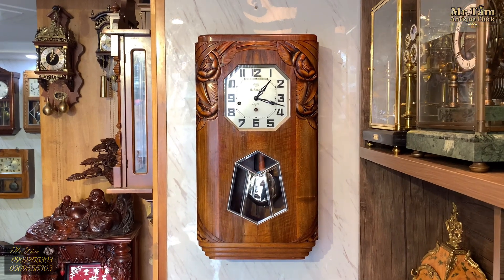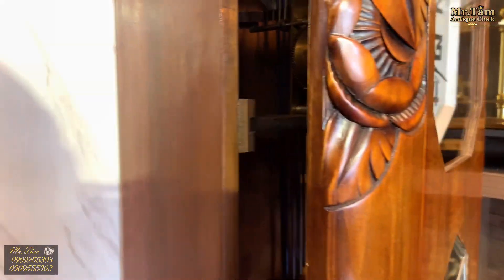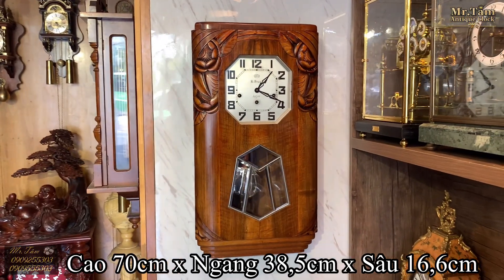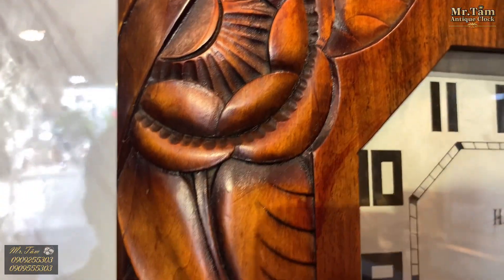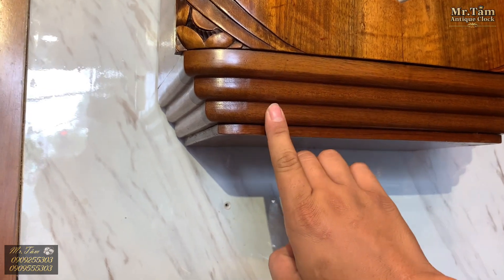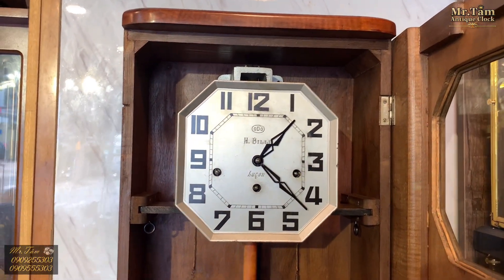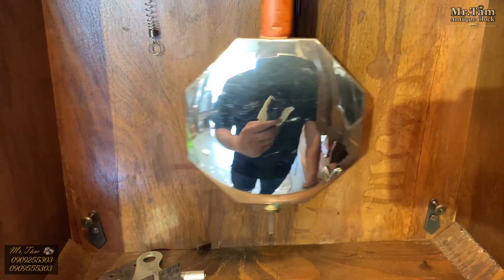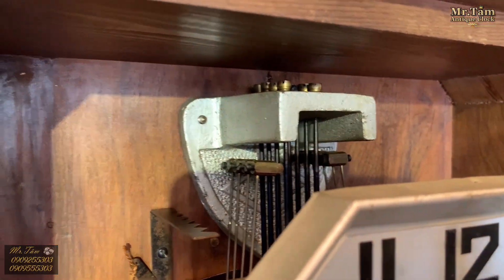ĐỒNG HỒ TREO TƯỜNG THƯƠNG HIỆU ODO 36/8 SX 1930-1940 FRANCE | NGUYÊN BẢN CHUẨN CHÂU ÂU |☎️0909255303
🤝 Cửa hàng Đồng Hồ Cổ MR TÂM  xin chúc các bác sẽ sở hữu được chiếc đồng hồ mà các bác yêu thích và đam mê. Ở mỗi video chúng em sẽ luôn cố gắng hoàn thiệt hơn, để mang lại những video không chỉ để xem bằng mắt mà còn mang lại cho các bác 1 trải nghiệm chân thật nhất về những chiếc đồng hồ mang giá trị thời gian. Cửa hàng em sẽ luôn trưng cầu ý kiến, đánh giá của các bác bằng tinh thần tích cực phát triển, mọi ý kiến đóng góp và thắc mắc các hãy để lại ở mục bình luận để chúng em ngày càng phát triển hơn. Mong được các bác đón nhận và ủng hộ kênh Youtube Đồng Hồ Cổ MR TÂM và hãy nhớ “THÍCH” video để khích lệ cho chúng em và nhấn nút “ĐĂNG KÍ” kênh để đón xem những mẫu đồng hồ. Xin cảm ơn các bác, xin chúc các bác thật nhiều sức khoẻ, luôn cháy mãi với đam mê mang giá trị vượt thời gian.

*BAO SHIP TOÀN QUỐC ĐẾN ĐÚNG ĐỊA CHỈ NHÀ CÁC BÁC.
✅ Lắp Đặt Đồng Hồ Tại Nhà khu vực Tp. Hồ Chí
✅ Giao Hàng Toàn Quốc - Có Ship COD.

🔘 Địa chỉ : 280C Phạm Thế Hiển, Phường 3, Quận 8 Tp.HCM
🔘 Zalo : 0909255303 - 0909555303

Hãy nhấn nút “ĐĂNG KÝ” kênh Youtube Đồng Hồ Cổ MR TÂM
© Bản quyền thuộc về Đồng Hồ Cổ MR TÂM
© Copyright by Đồng Hồ Cổ MR TÂM
☞ PLEASE DON'T REUP

⚜️ Các Thương Hiệu và Dòng Đồng Hồ được ưa chuộng⚜️
🔲 Đồng Hồ Tủ Đứng (Grandfather Clock), Đồng Hồ Tủ 3 Buồng (The Curio Clock) dòng tủ Mỹ gồm những thương hiệu như Sligh, Howard Miller, Ridgeway, Pearl…và Cửa hàng luôn săn tìm những mẫu đồng hồ tủ đứng là các phiên bản kỉ niệm, phiên bản giới hạn. Một số phiên bản như Phiên Bản Kỉ Niệm Thành Lập hãng đồng hồ, Phiên Bản Giới Hạn số lượng, Phiên Bản được nằm trong bộ sưu tập, Phiên Bản Thiên Niên Kỉ…Và đặc biệt nhất, là chiếc Howard Miller 611-031 The Junior H.Miller Đệ Nhị thuộc Phiên Bản Giới Hạn 024-1000 đang có mặt tại cửa hàng, đây là chiếc đồng hồ đời cao nhất và giá trị nhất của hãng Howard Miller.
🔲 Đồng Hồ Treo Tường (Wall Clock) sẽ được phân ra rất nhiều nhánh gồm dòng thùng 2 lỗ (30” phút điểm chuông), dòng thùng 3 lỗ (15” điểm nhạc là dòng sử dụng gông), dòng 2 tạ xích (30 phút điểm chuông chén), 3 tạ xích (15 phút điểm nhạc là dòng sử dụng gông), dòng song tiện cổ (đa phần là 2 lỗ và 1 lỗ), dòng Cuckoo chạy 1 ngày và 7 ngày (30 Phút điểm chuông dòng 2 tạ chỉ có tiếng cuckoo, dòng 3 tạ có nhạc và tiếng cuckoo theo giờ), dòng phù điêu (dòng cổ điển với nhiều mẫu được làm bằng chất liệu gỗ nguyên khối, đồng)
🔲 Đồng Hồ Để Bàn (Mantel Clock) sẽ được phân ra nhiều nhánh nhưng nhìn chung phương thức hoạt động giống với treo tường, sự khác biệt là ở quả lắc và Ba-lăng, các dòng gồm dòng Hộp Gỗ, dòng Vai Vò, dòng Boulle dòng này có cả treo tường (2 lỗ “3 gông”, 3 lỗ “5 gông, 8 gông”), dòng ATMOS (hoạt động bằng cơ chế nhiệt độ thay đổi trong không khí), đong SKELETON (hoạt động bằng nhiều cơ chế động độc đáo), dòng bộ đồng hồ & chân nến (là dòng đồng hồ tượng được làm bằng chất liệu đá cẩm thạch, đồng, Atimon). Dòng úp ly (lên dây chạy 400 ngày), dòng Latent, Swiss (đa phần là đến từ Thuỵ Sỹ nên được gọi là Swiss)
◼️ Các thương hiệu nổi bật đến từ Pháp (ODO, Vedette, Girod, Jura, Ffr…). Và 1 số đồng hồ giá trị thời gian cao thường sử dụng máy Japy Freres là thương hiệu Danh Tiếng của Pháp đạt được nhiều danh hiệu và huân chương chiến thắng về đồng hồ.
◼️ Các thương hiệu nổi bật đến từ Đức (Junghans, Kienzle, Gustav Becker, Lenzkirch, Franz Hermle Str. (FHS, Hermle), S.B.S Feintechnik…)
◼️ Các thương hiệu nổi bật từ Anh (England “Great Britain”) và Hà Lan (Holland), Ý (Italy) gồm Warmink Wuba, SMITHS, Dubros Stores, Lancini, Lauris…

nhạc chuông nhà thờ
đồng hồ quả lắc cổ
đồng hồ quả lắc cổ châu âu
đồng hồ cổ hồ chí minh
đồng hồ cổ sài gòn
đồng hồ cổ pháp
đồng hồ odo giá rẻ
đồng hồ treo tường quả lắc
đồng hồ cổ bình dân
đồng hồ cổ giá rẽ
đồng hồ nhật bãi
đồng hồ vedette Pháp
đồng hồ ffr
đồng hồ tạ khúc
đồng hồ vedette tắt chuông đêm
comedy cửa hàng đồng hồ cổ hcm
comedy cửa hàng đồng hồ cổ
đồng hồ ffr
trang trí nội thất
tiktok đồng hồ cổ sài gòn
đồng hồ cổ
nội thất nhà cửa
đồng hồ jura
review đồng hồ cổ
đồng hồ jura
đồng hồ cơ cổ
đồng hồ cổ treo tường
đồng hồ treo tường cổ
đồng hồ cổ côn
đồng hồ treo tường
đồng hồ cổ châu âu
đồng hồ châu âu
games giới thiệu đồng hồ cổ
kinhdoanh mua bán đồng hồ cổ
Đồng hồ côn cổ
đồng hồ côn cổ odo
đồng hồ côn pháp
đồng hồ côn odo
đồng hồ côn không chuông
đồng hồ côn J đức
đồng hồ côn cổ Pháp
đồng hồ côn Đức
đồng hồ côn treo tường
đồng hồ côn của Pháp